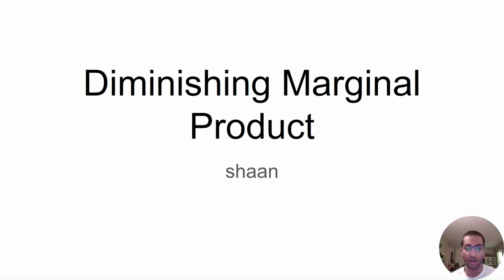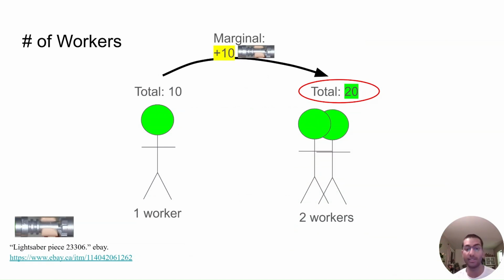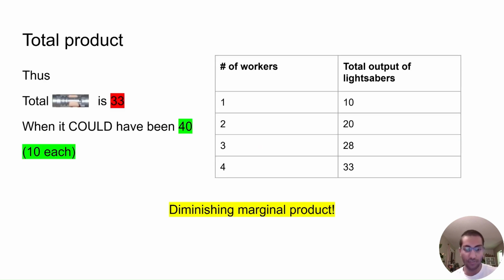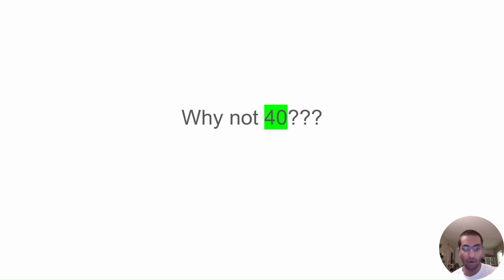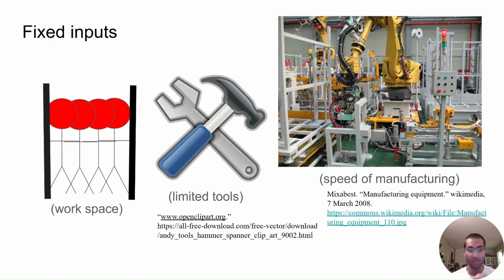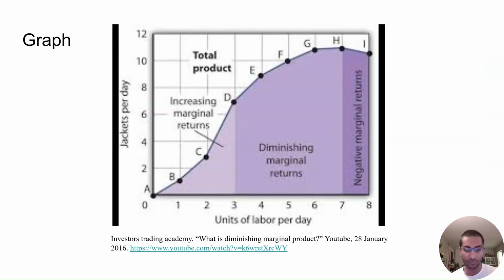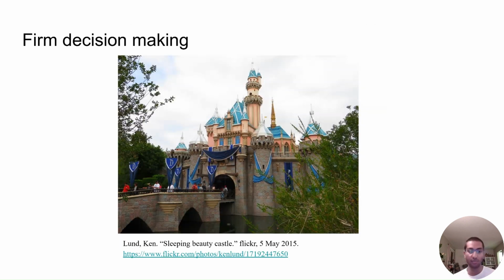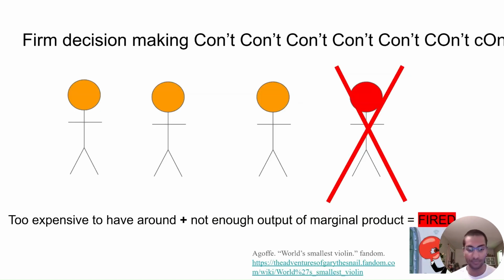Diminishing marginal product